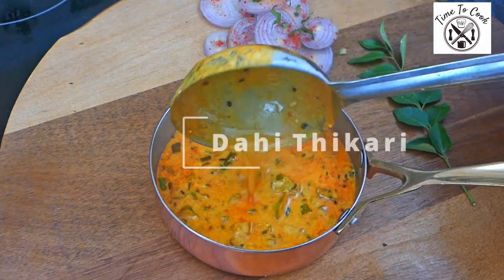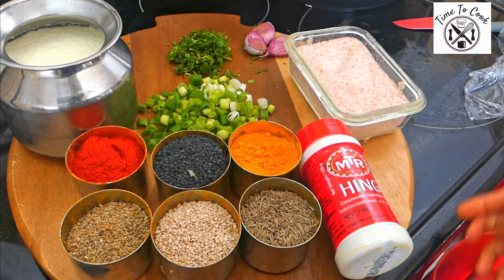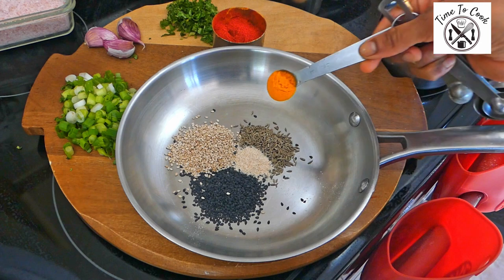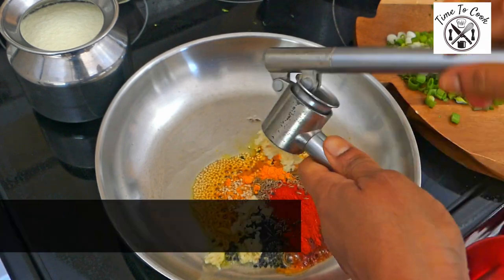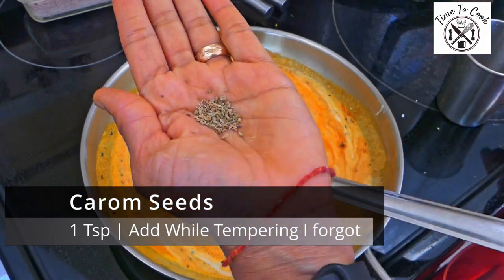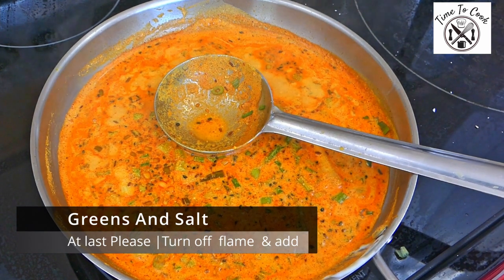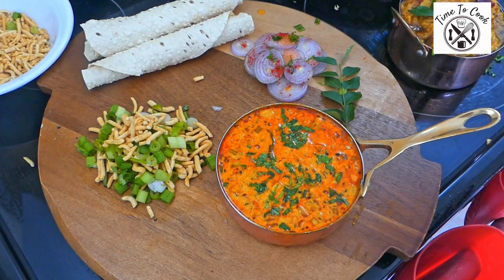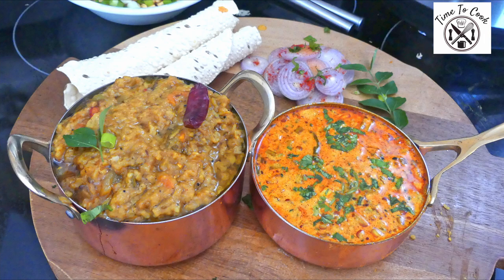Spring Onions and Garlic Dahi Thikari | 3 Min Recipe | Dahi Sabji